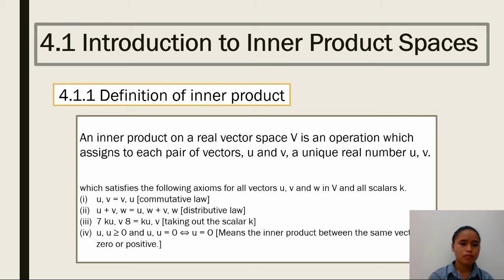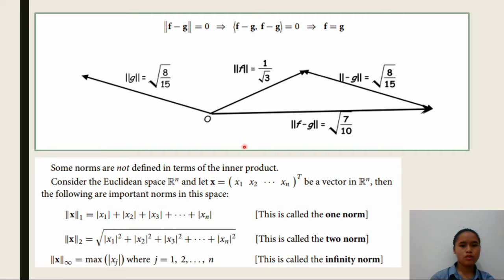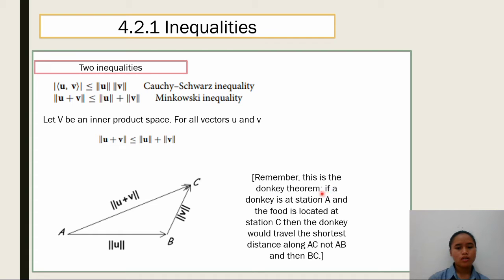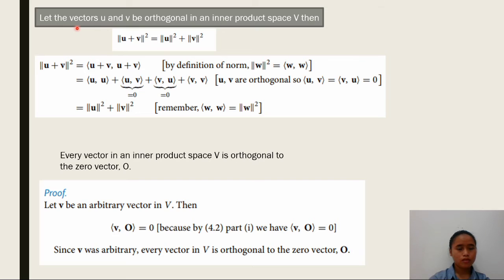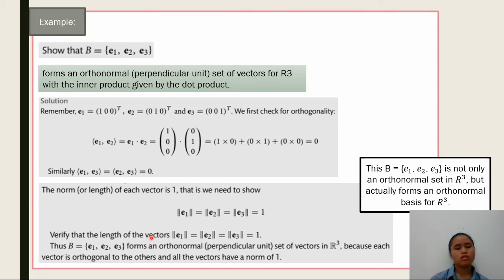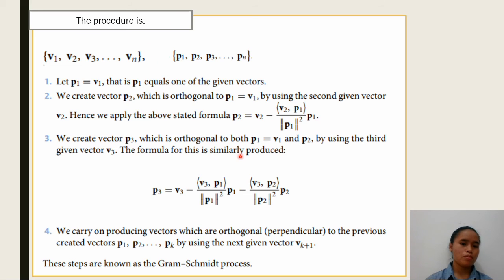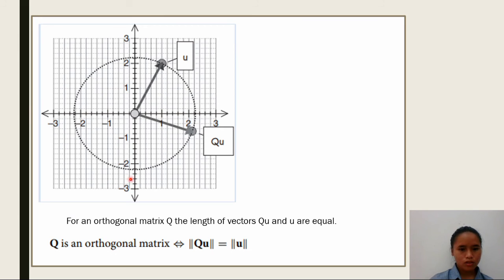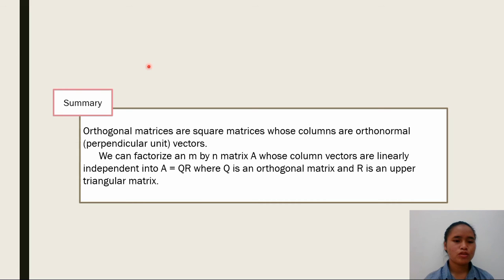Linear Algebra(4.1-4.4)_ Teknik Mesin_Universitas Udayana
Linear Algebra [TM 1201]

Thalitakum Hutajulu
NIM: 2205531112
Semester Ganjil(l)

Refrence:
     Kuldeep Singh (chapter 4, part 4.1-4.4)

Mechanical Engineering
Udayana University